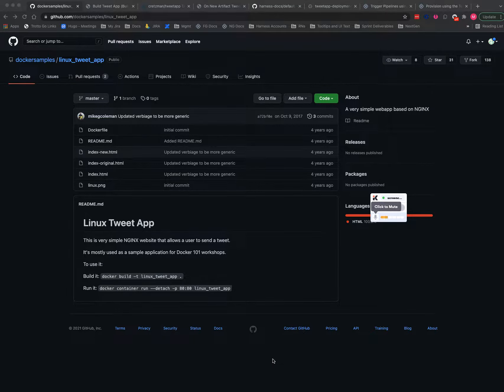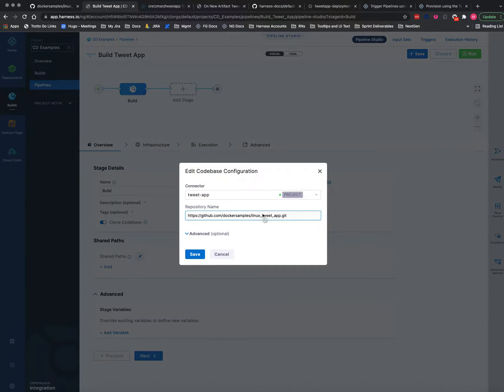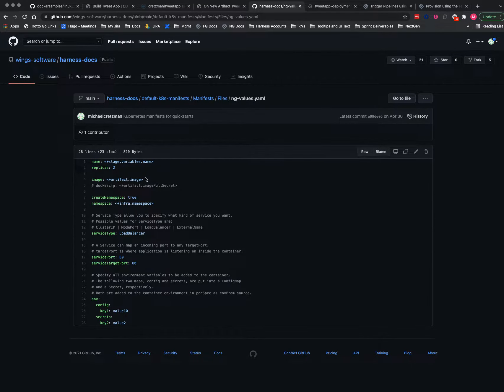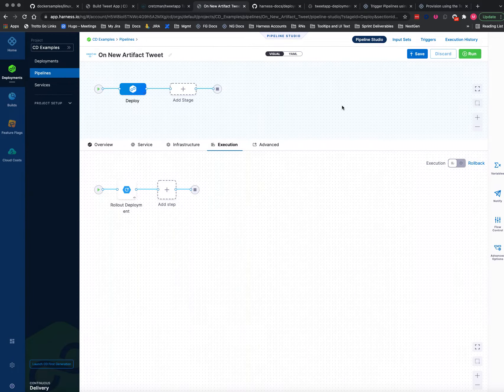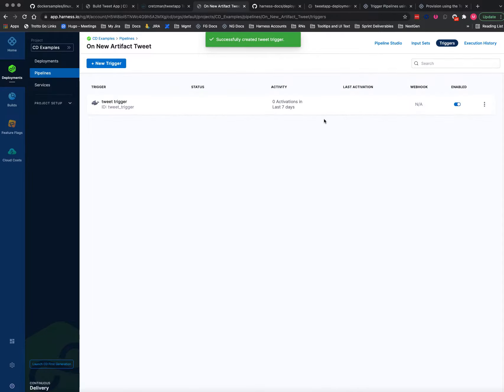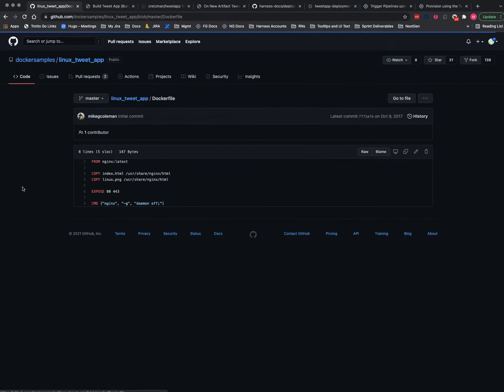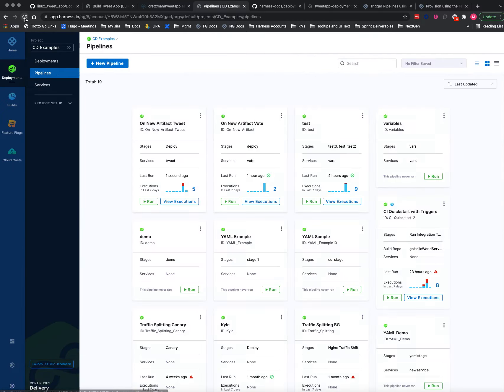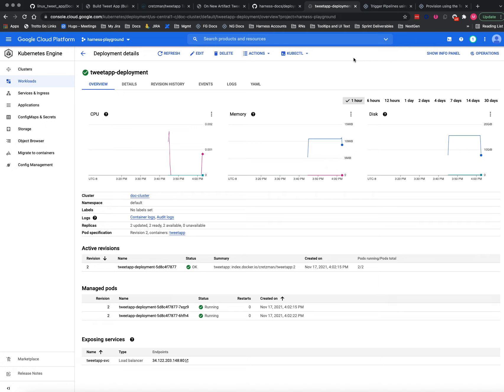Harness On New Artifact Trigger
You can trigger Harness Pipeline deployments in response to a new artifact being added to a registry.

For example, every time a new Docker image is pushed to your Docker Hub account, it triggers a Pipeline that deploys it automatically.

Setting up the Trigger involves selecting the artifact in your Pipeline for Harness to listen for.

On New Artifact Triggers  are a simple way to automate deployments for new builds.